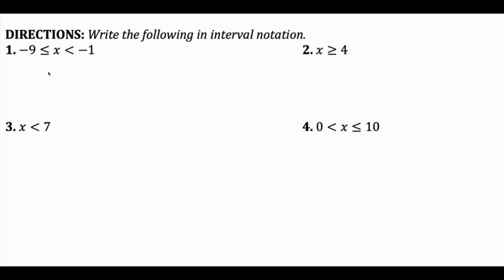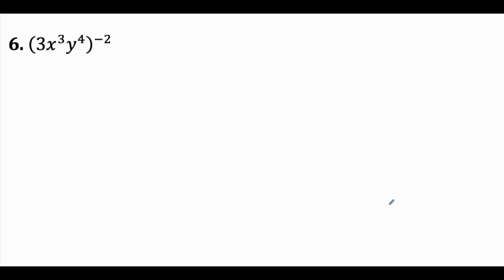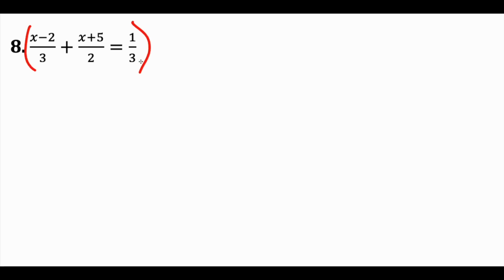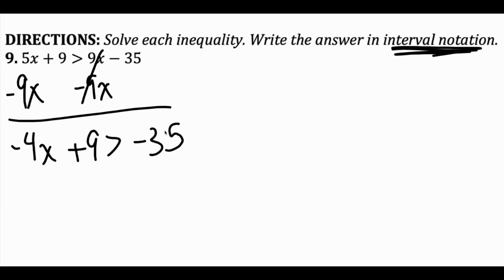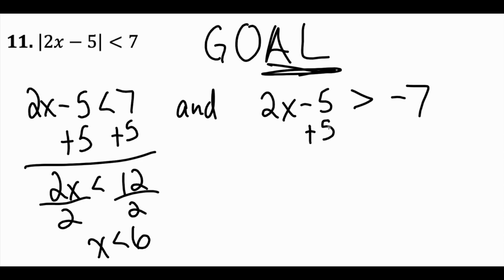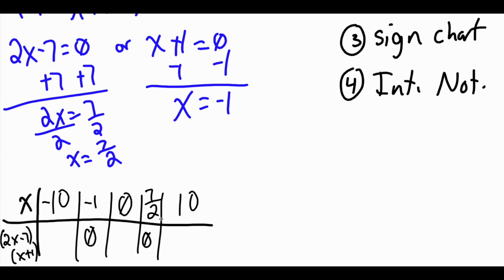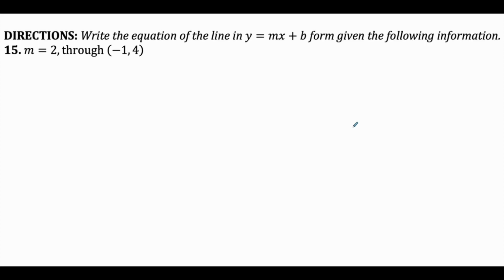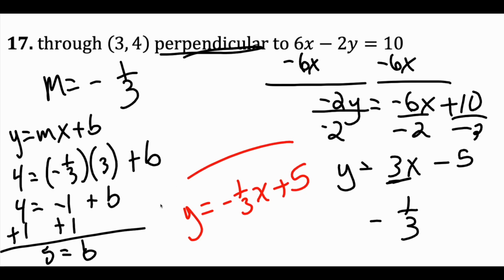CH P Practice Test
Interval notation, exponent rule review, solve inequalities, absolute value inequalities, quadratic inequalities, slope, parallel, perpendicular lines